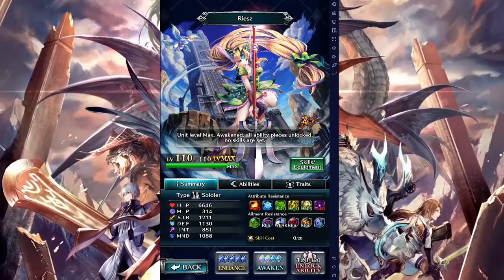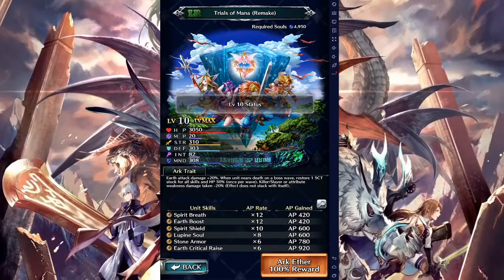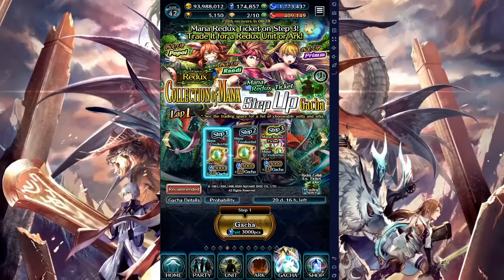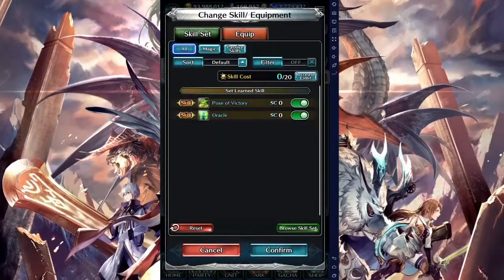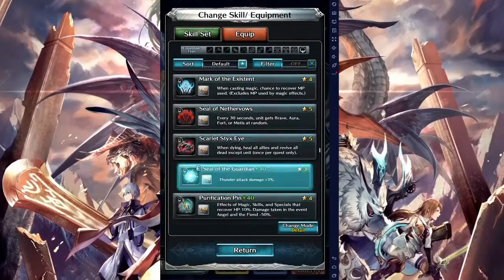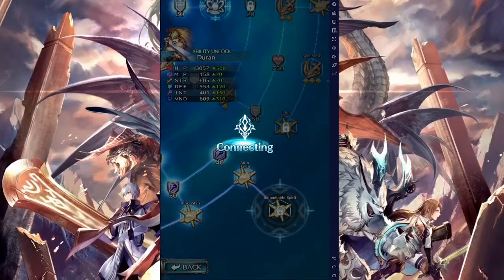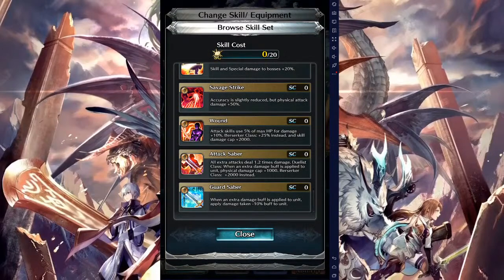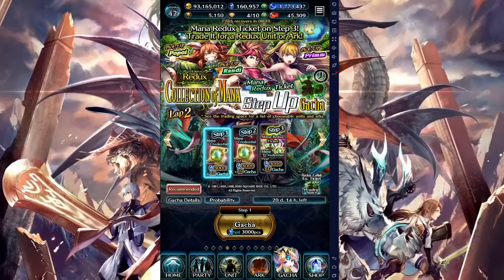Trials of Mana Collab Part 1 - Review, Summons & Gameplay | Last Cloudia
Welcome to another Last Cloudia stream/video!

It's time for another collab! I have been waiting for Secret of Mana to get a rerun for ages and its finally here with the Trials of Mana collab too.

I will be going through the current units and arks in part 1 as well as some gameplay of the units and events with summons. Lets hope it goes well and I hope everyone enjoys this collab!